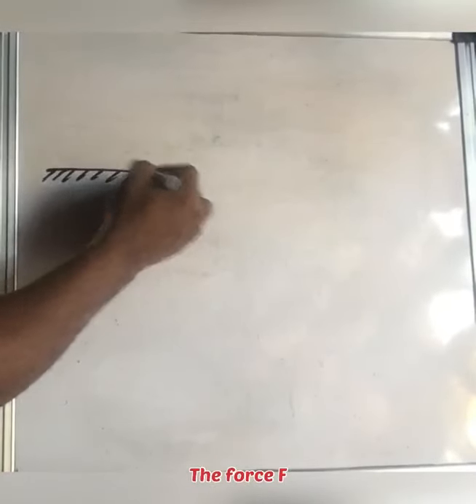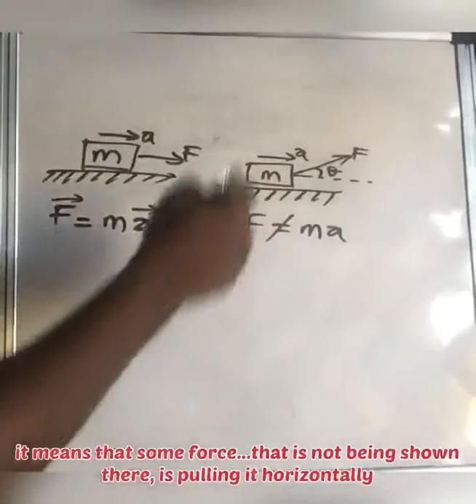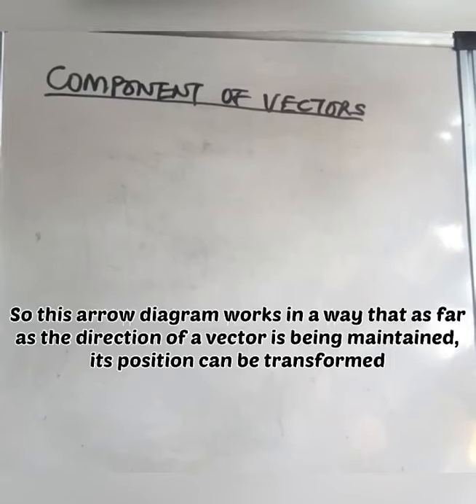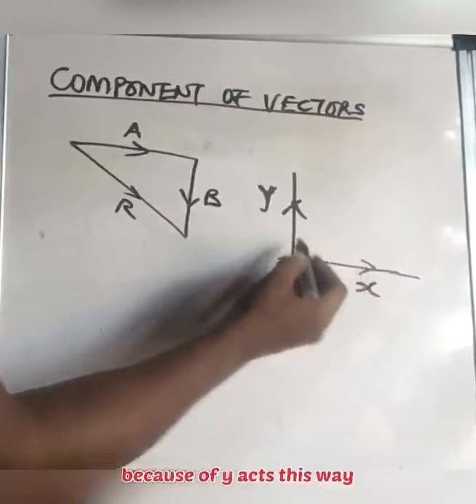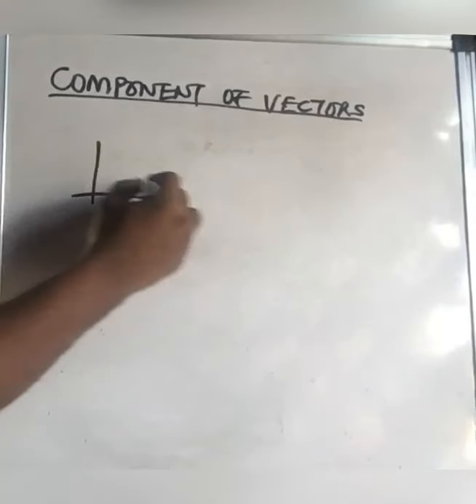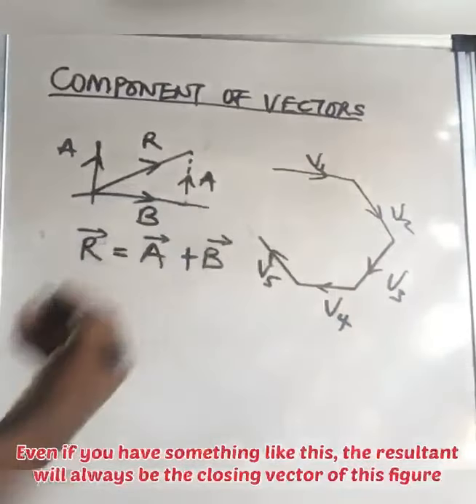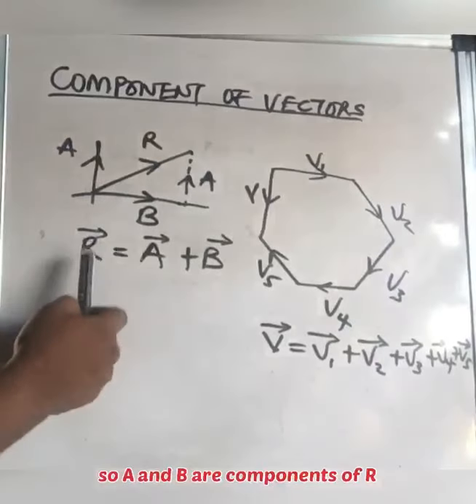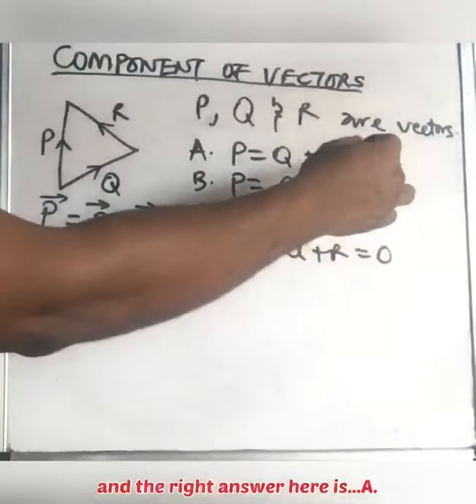Physics: Components of Vectors (Part 1)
Video 1 of 5 on Components of vectors – The Introduction

Comment your queries, suggestions, criticism and all…all are welcome

This is just the debut